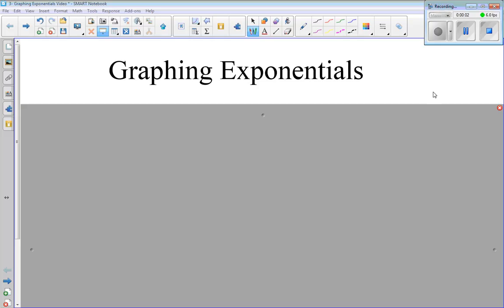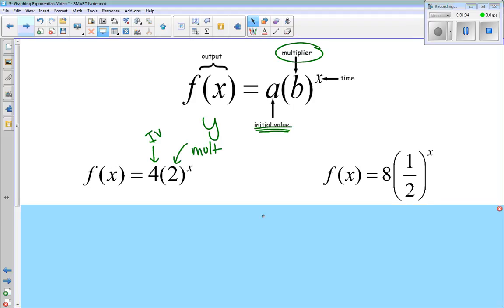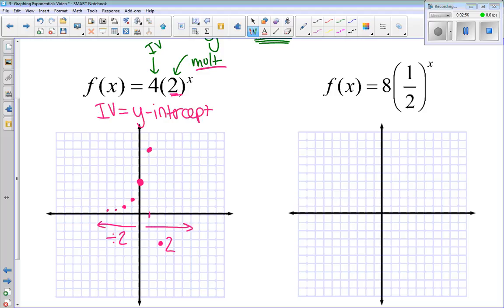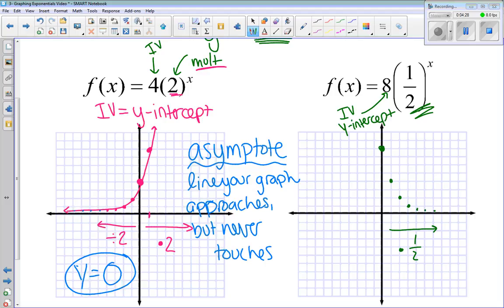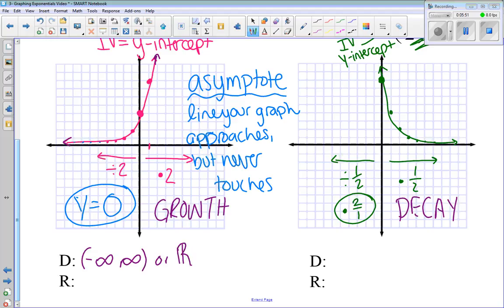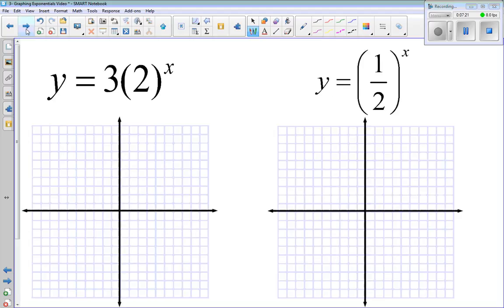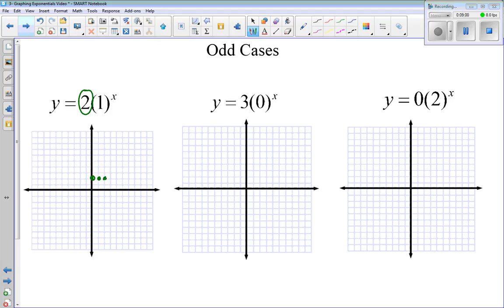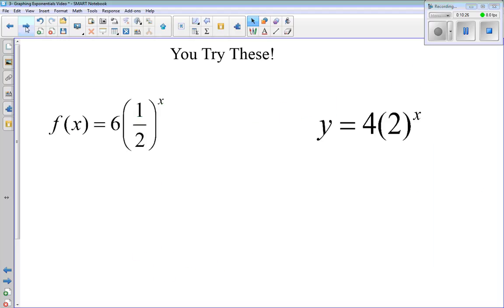2 Graphing Exponentials